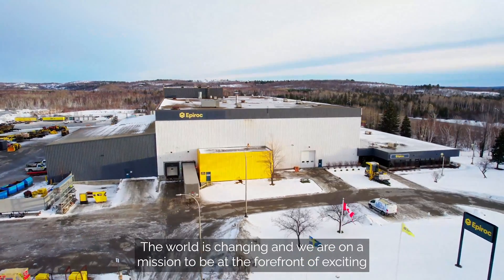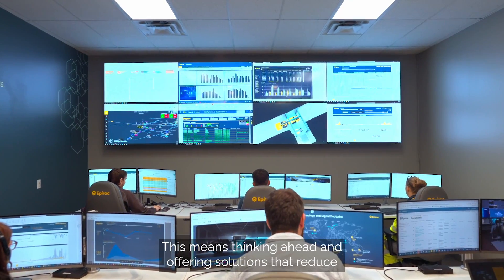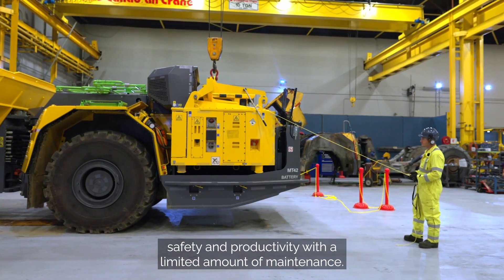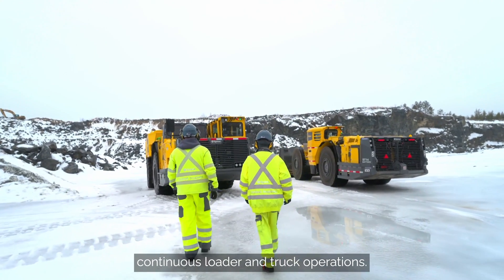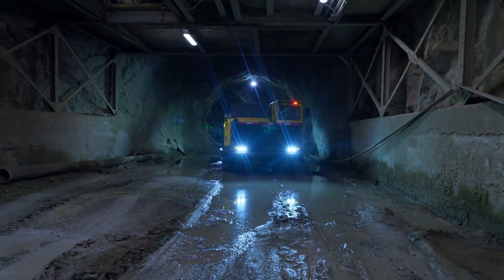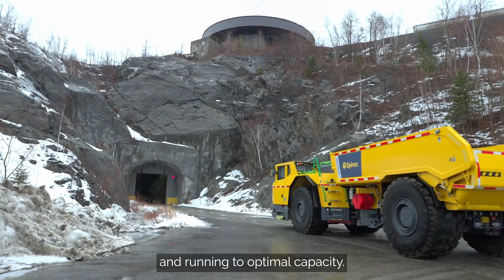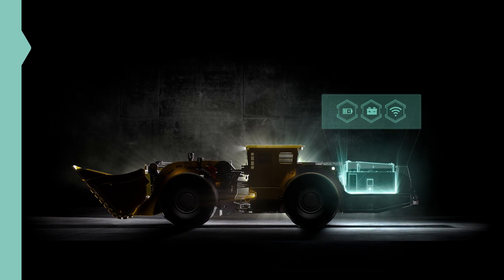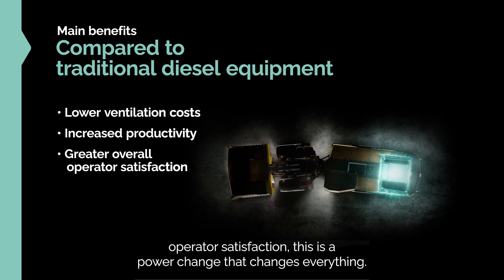A power change that changes everything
Our battery-electric vehicles are designed to offer the highest safety and productivity with limited amount of maintenance. The high-energy density batteries are certified with international standards, offer several charging options and are easily swappable for continuous loader and truck operations.